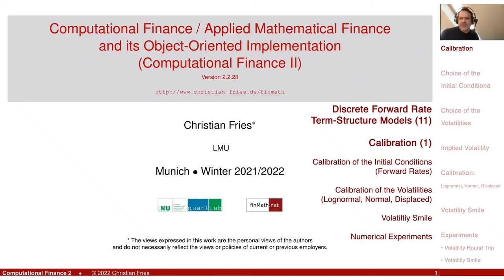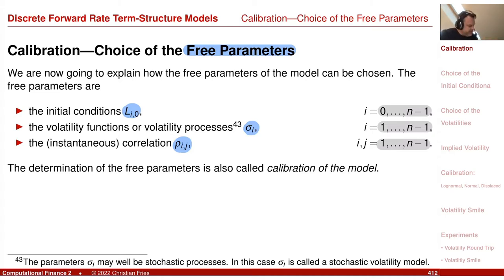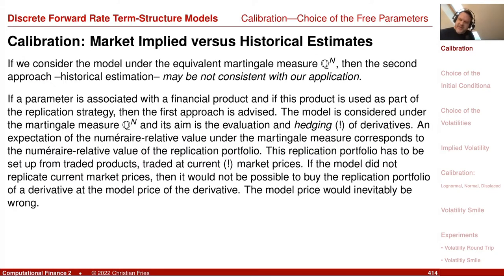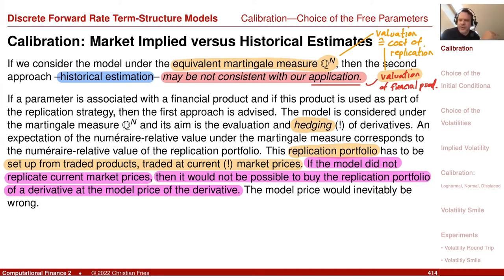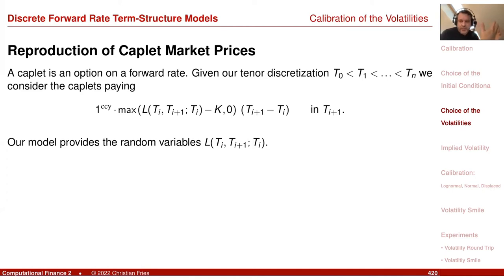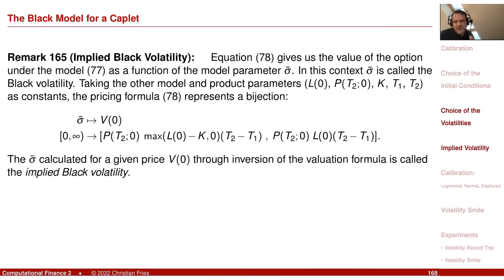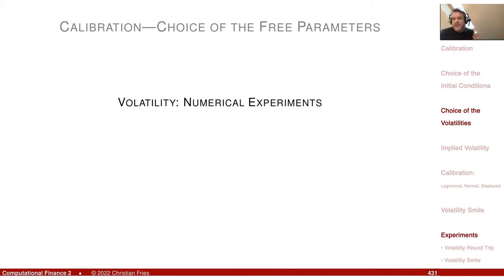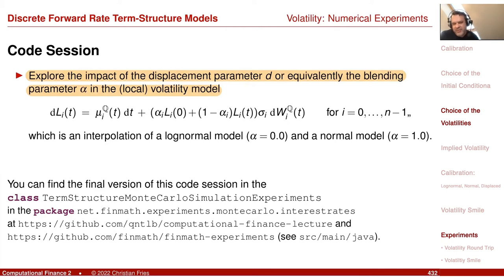Lecture 2021-2: Appl. Math. Fin./Computational Finance 2 (26): Term Structure Model Calibration (1)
Lecture 2021-2: Applied Mathematical Finance / Computational Finance 2: Session 26: Discrete Forward Rate Term-Structure Models (11): Calibration (1)

- Calibration
- Choice of the Initial Values
- Choice of the Volatilities
- Implied Volatility
- Implied Volatility Smile
- Termstructure of Volatilities
- Numerical Experiments